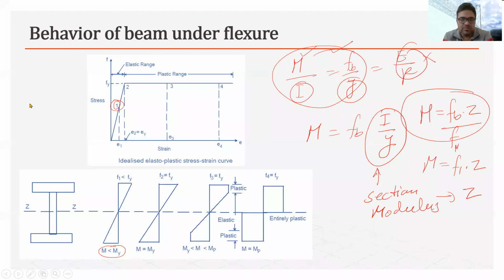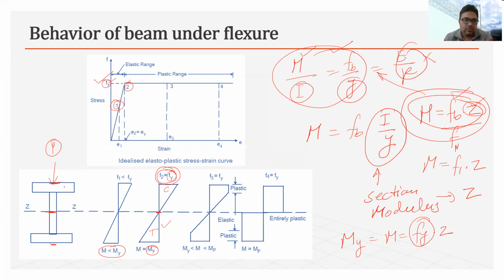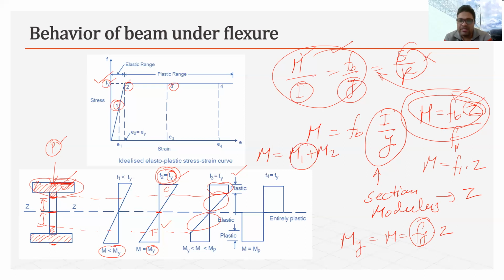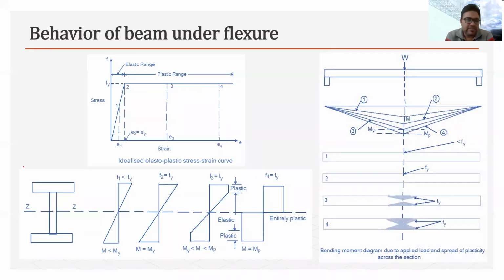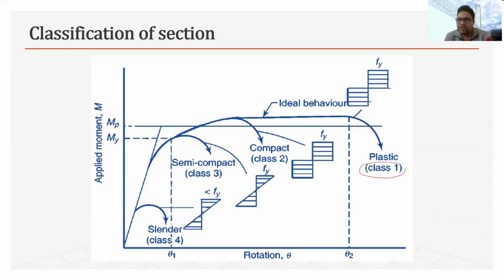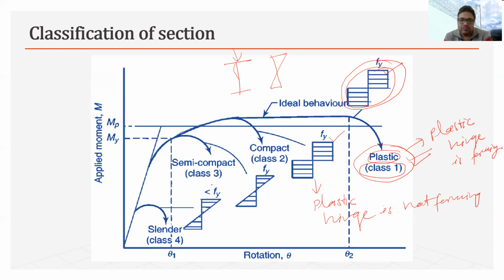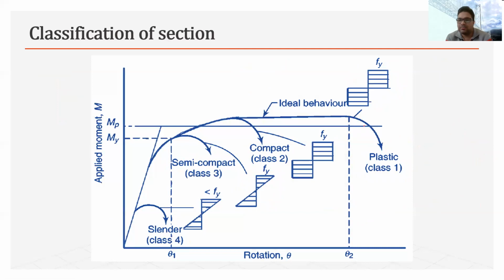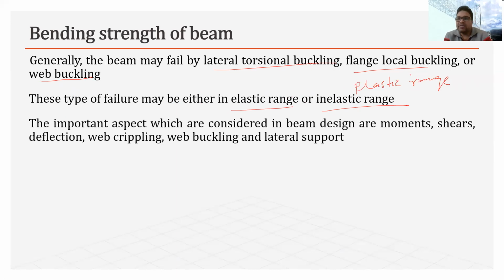Lecture 11 Part 4 Steel Beam Design - Behavior of beam under flexure contd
This video topic is in continuation of the previous part.